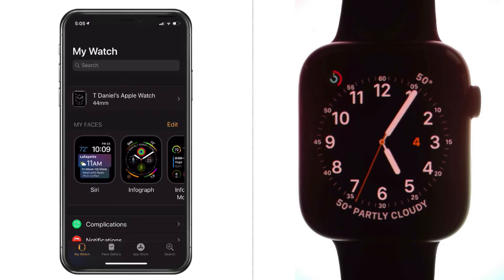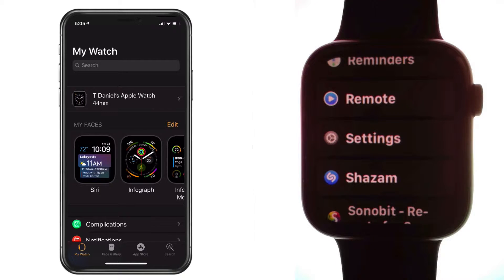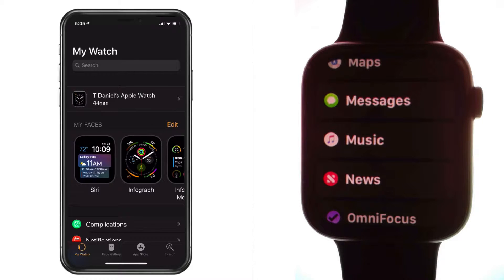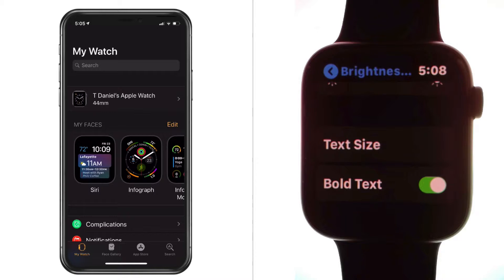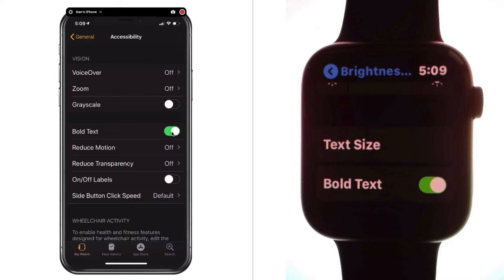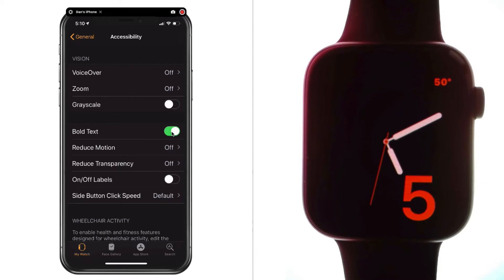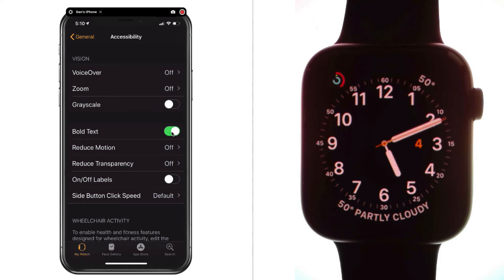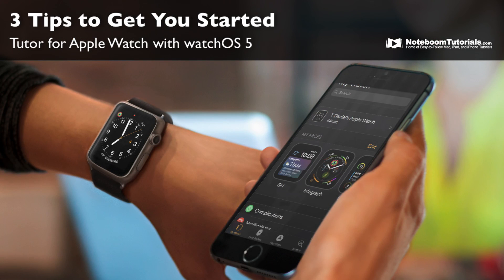3 Tips to get your Started on the Apple Watch with watchOS 5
What you’ll learn in this lesson from my Tutor for Apple Watch with watchOS 5:

• How to show the Apple Watch apps in list view instead of icon view.
• How to make the text more readable by making it bold.
• How to switch Watch Faces by swiping to the left or right on the Apple Watch.